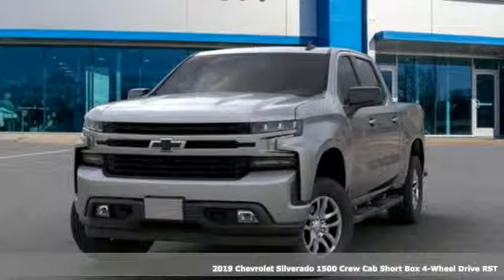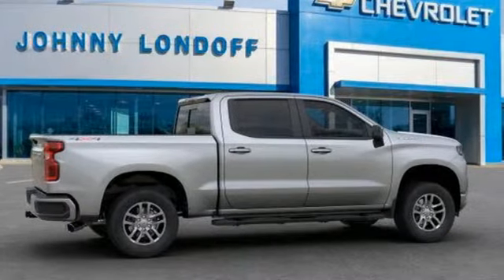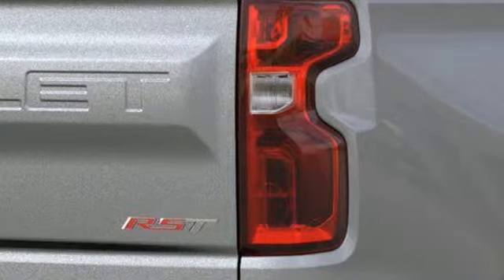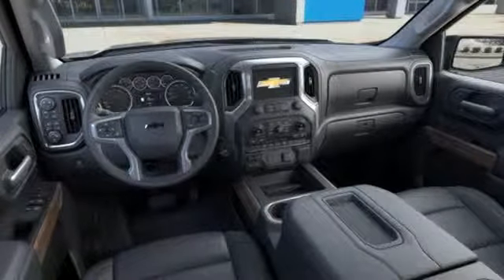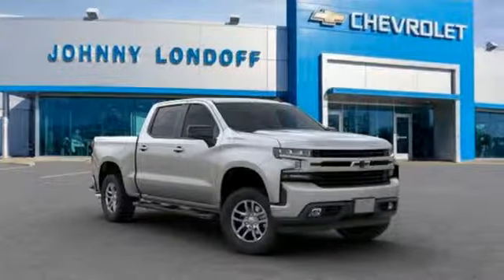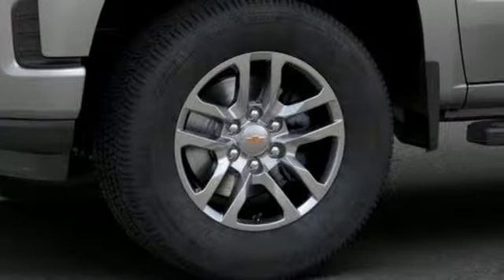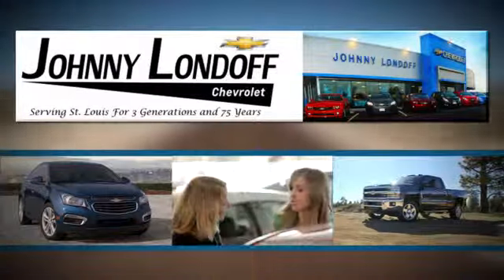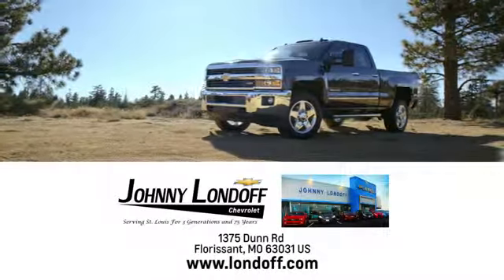New 2019 Chevrolet Silverado 1500 Florissant, MO T9-1128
Year: 2019
Make: Chevrolet
Model: Silverado 1500
Trim: RST
Engine: 5.3L 8 cyl
Transmission: Automatic
Color: Silver Ice Metallic
Stock #: T9-1128
VIN: 1GCUYEED9KZ142347

Address:
1375 Dunn Road